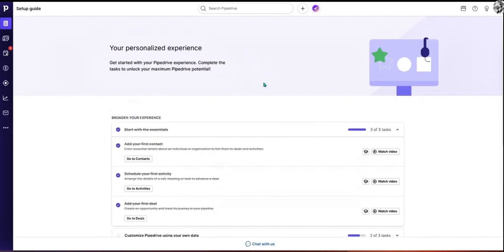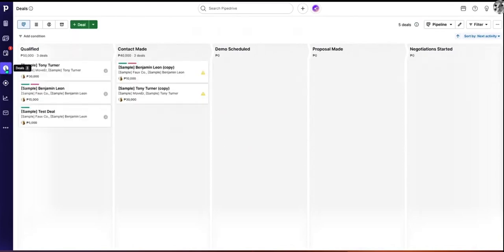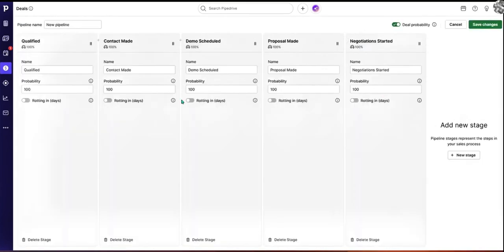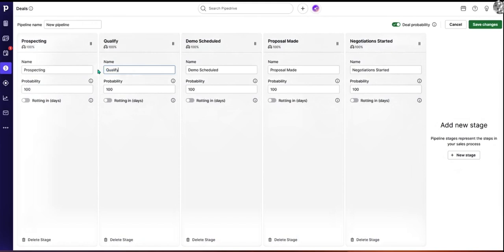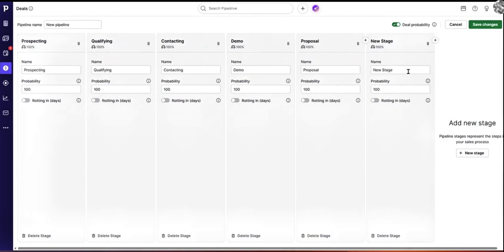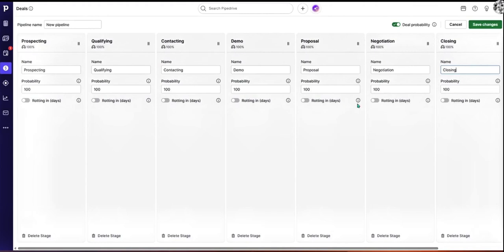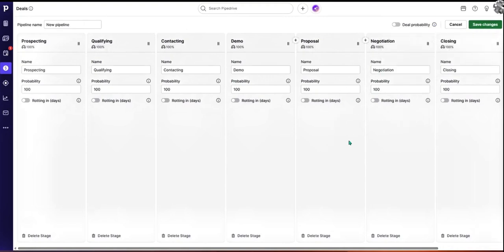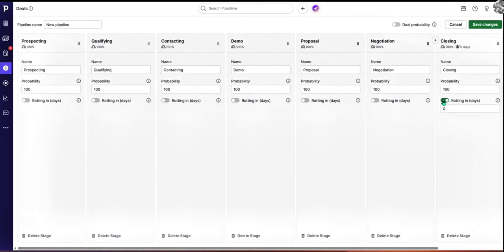How To Build A Sales Pipeline In Pipedrive9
Learn how to build a sales pipeline in Pipedrive and organize your deals from first contact to closing. This step-by-step guide shows you how to set up pipeline stages, add deals, track progress, and customize your workflow so you can manage sales more efficiently and close more deals.